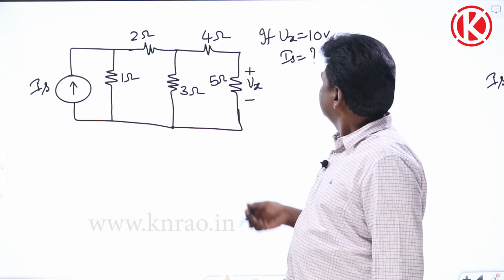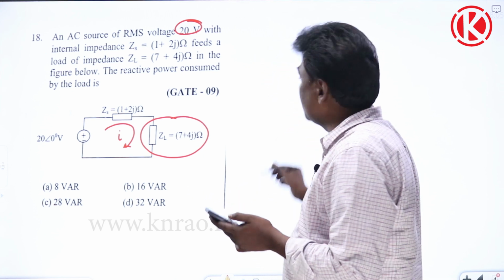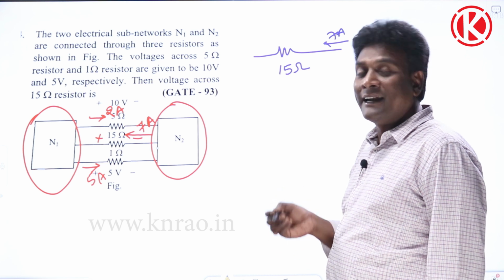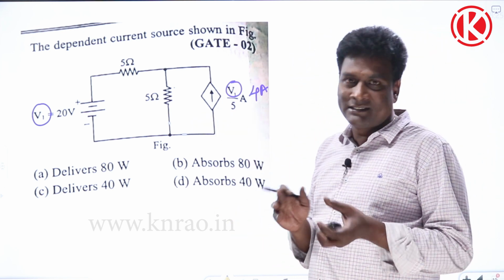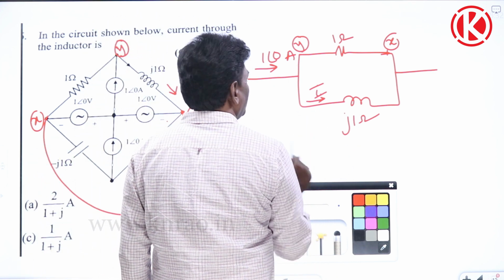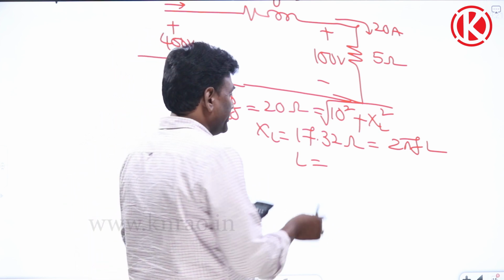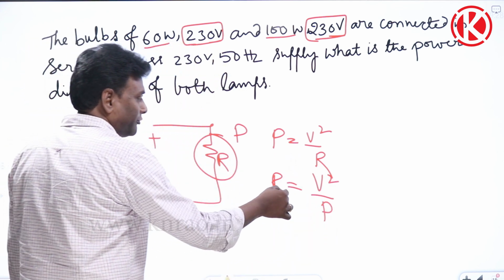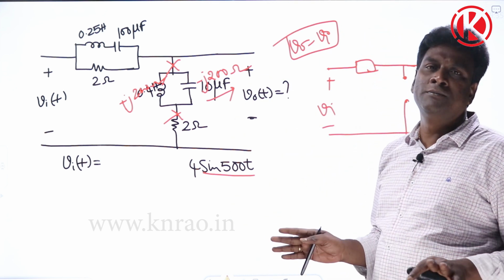Week 1 || Revision of Basics & AC Steady State Analysis for GATE 2022 || by KN Rao Sir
In this session, KN Rao will be discussing about Revision of Basics & AC Steady State Analysis for GATE 2022. Watch the entire video to learn more about Revision of Basics & AC Steady State Analysis for GATE 2022 which will help you crack GATE & ESE Exams. Let’s Crack It!

Unacademy Subscription Benefits:
1. Learn from your favourite Educator
2. Dedicated DOUBT sessions
3. One Subscription, Unlimited Access
4. Real-time interaction with Educators
5. You can ask doubts in the live class
6. Limited students
7. Download the videos & watch them offline.

Get the GATE & ESE Iconic Advantage:
1. Personal Coach
2. Study Planner & Bi-weekly Reviews
3. Dedicated Doubt Clearing Space
4. Personalized Test Analysis
5. Study Booster Sessions
6. Preparatory Study Material
7. All the Unacademy Subscription Benefits